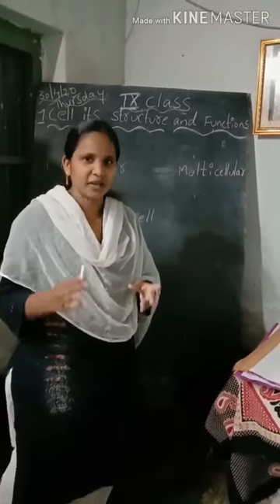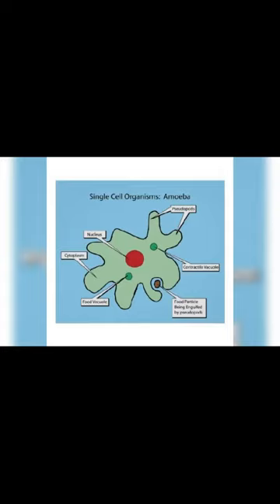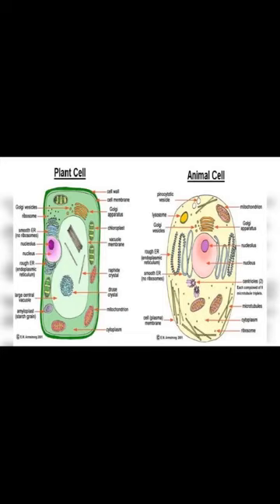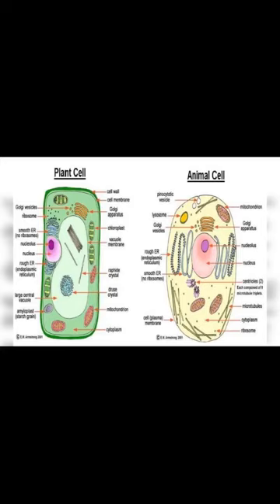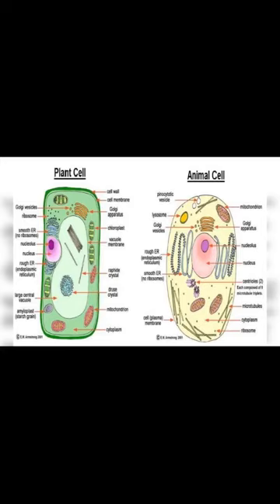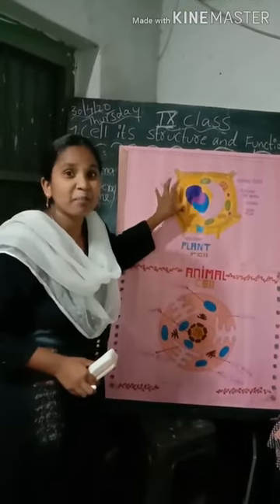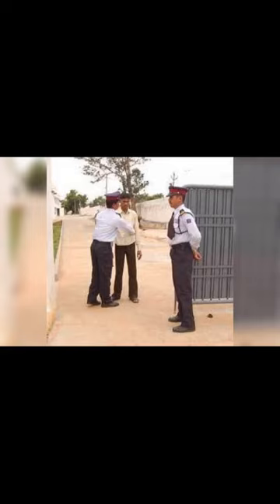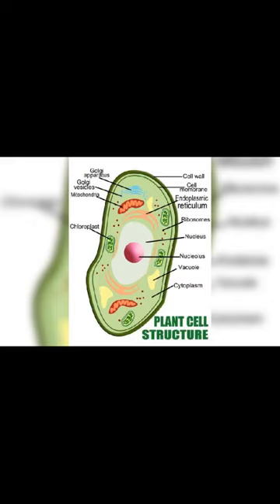9 th class biology Ap balayogi gurukulam Tpg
Cell it's structure and function